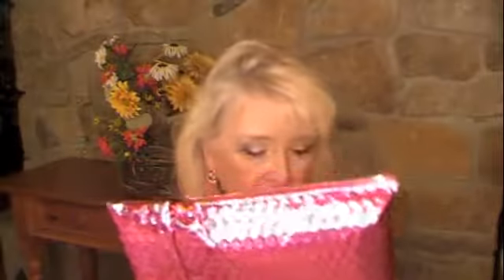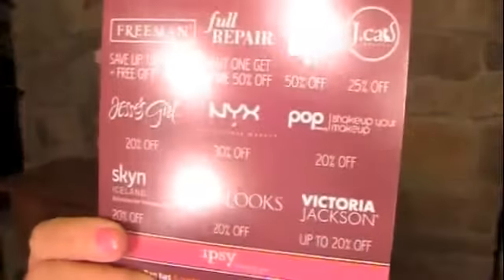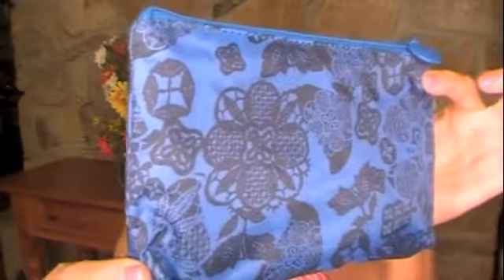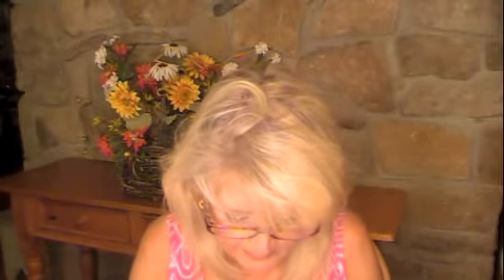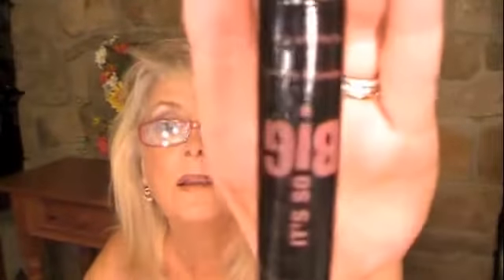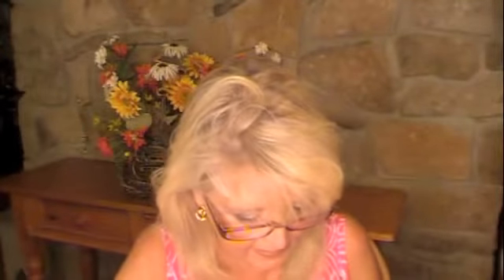Grand Opening Sept. Ipsy Bag & Giveaway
I'm back up and running !!! I figured out how to switch back to the old YT and now our comments don't appear on twitter. so forget the rest of this message. and comment and "thumbs up" please.